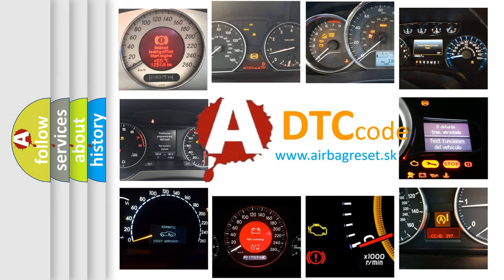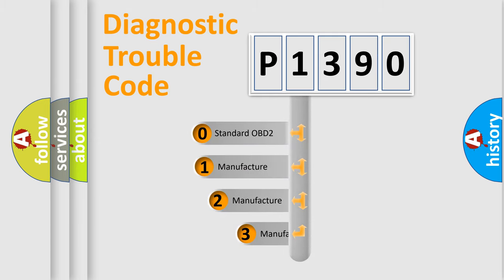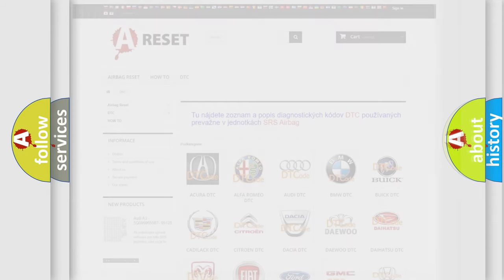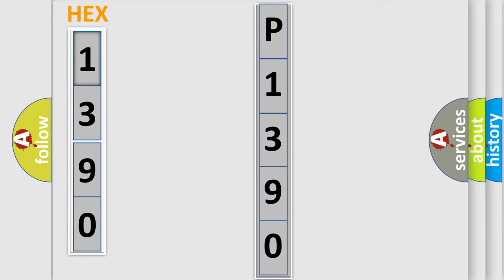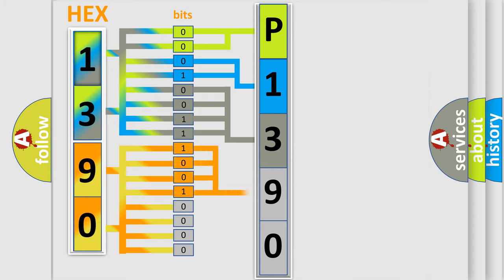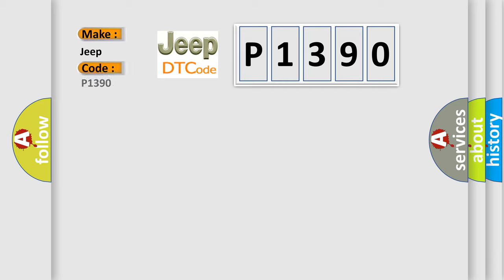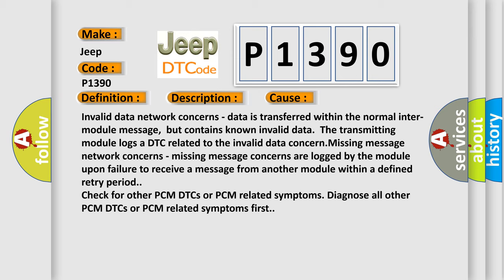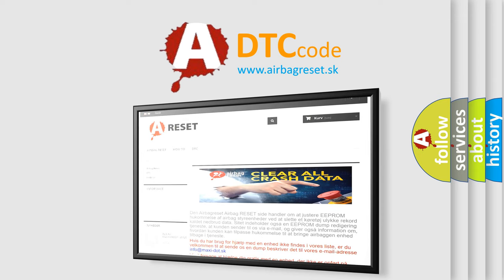DTC Jeep P1390 Short Explanation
Contents:
0:21 Basic DTC analysis according to OBD2 protocol standard.
1:48 Insight into programming
2:58 A diagnostically understandable description of the Diagnostic Trouble Code
3:05 Basic error definition

Make:
Jeep
Code:
P1390
Definition:
Invalid Data Received From ABS Control Module
Description:
Network DTC concerns occur during module-to-module communication.